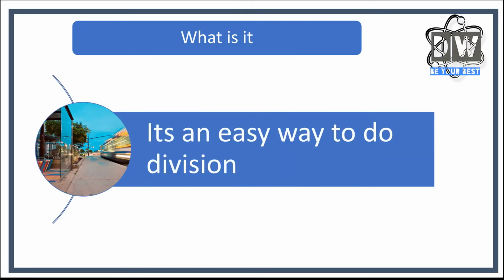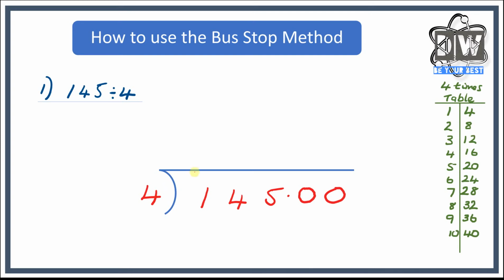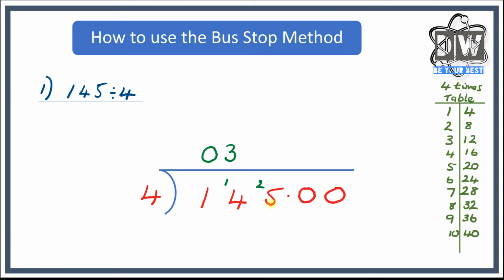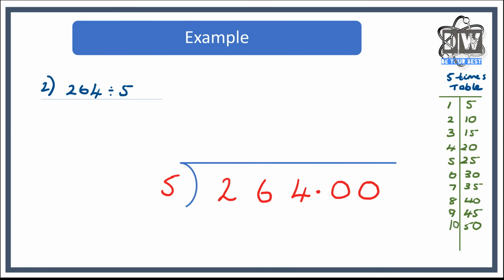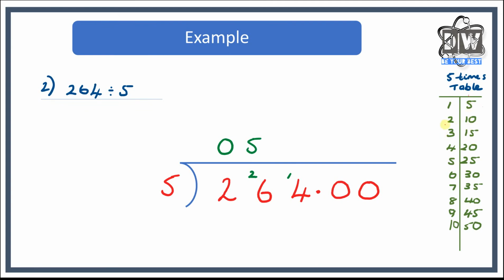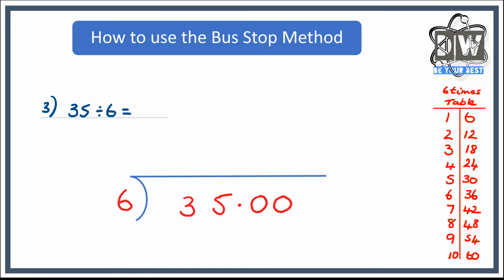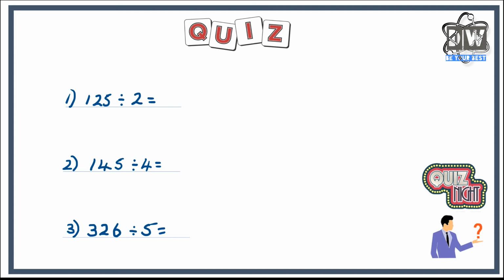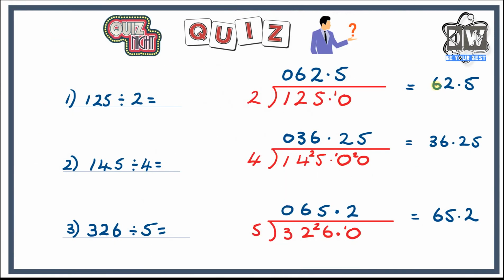Number (Bus Stop Method Using Decimals)